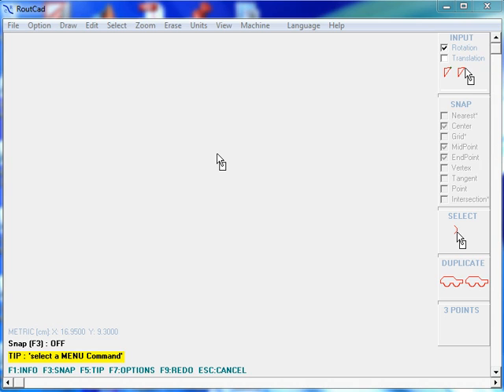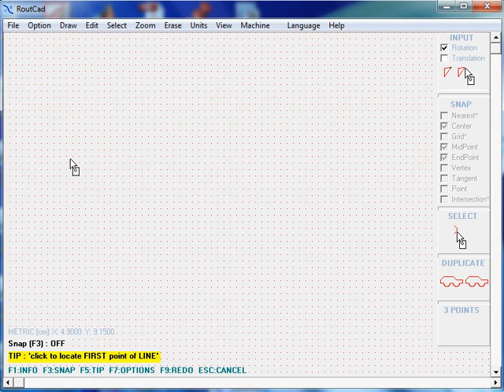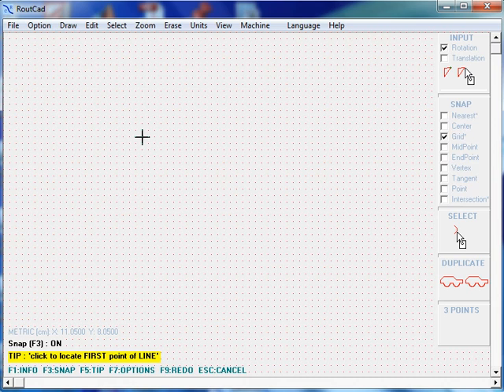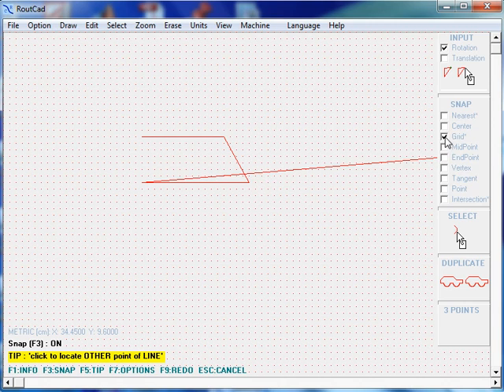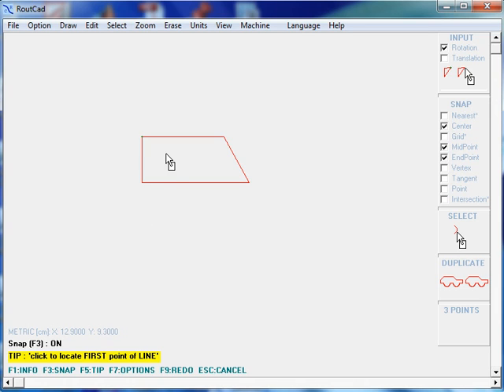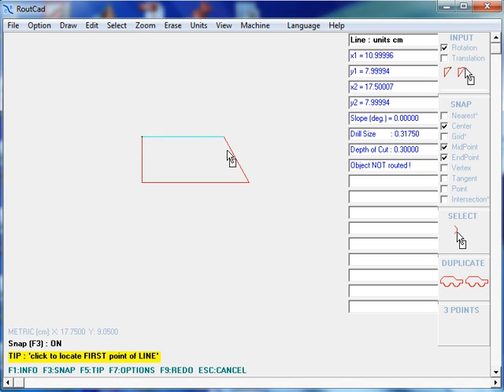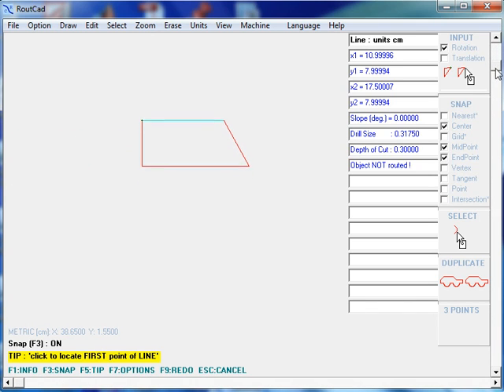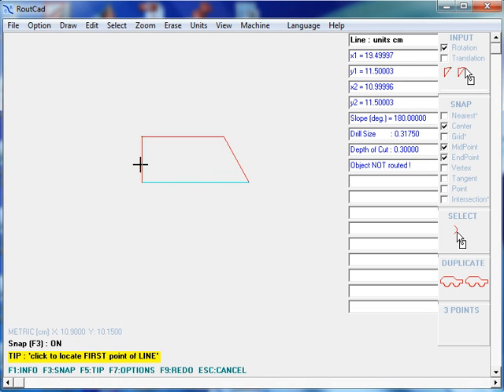Using the Mouse with RoutCad CAD CAM Software for making Floor Plan and Technical Sketch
This Quick Start RoutCad 2.5D CAD-CAM tutorial video shows how to use the mouse in RoutCad. The RoutCad software make full use of a three buttons mouse to quickly draw objects and make selection, for producing floor plan and technical sketch.